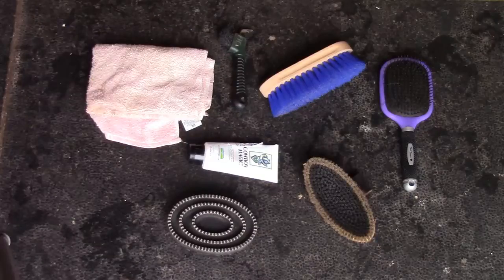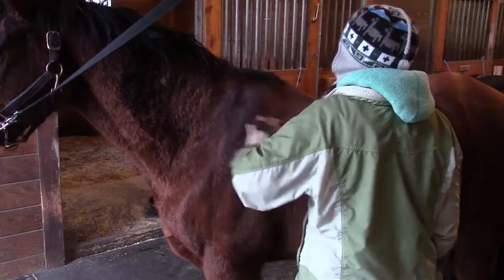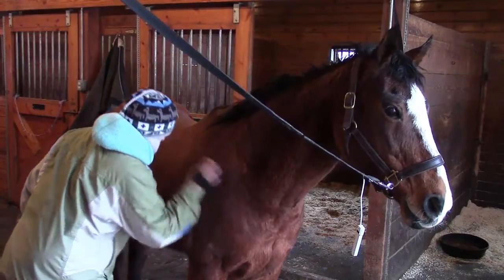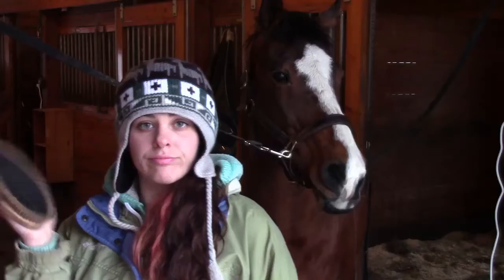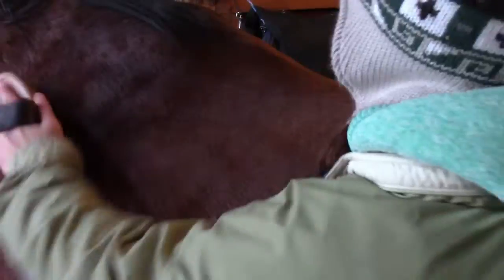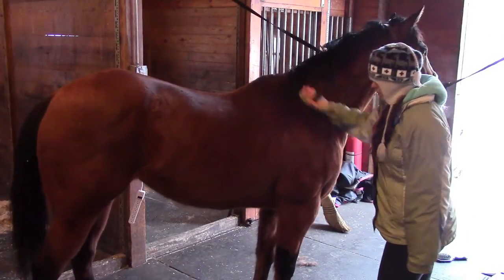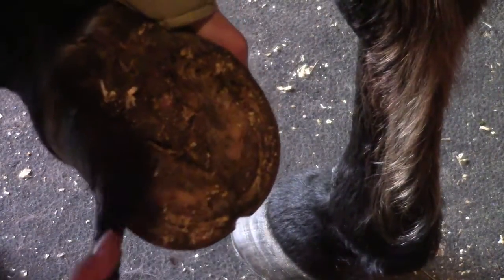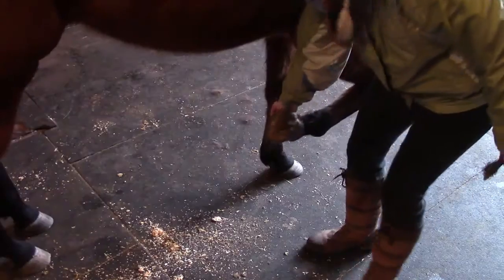How to Groom Your Horse (Quick Tutorial)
If you want to learn how to groom your horse for a thorough grooming or you want to brush up on your grooming skills. Ha...ha get it... BRUSH up. Okay yeah, it's not that funny. Watch this quick tutorial on how to do that. Side note: You don't have to put in detangler and brush horses tail every time. Some people prefer not to brush their tail at all. Some safety thoughts don't stand in blind spots... directly in front and directly in the back. Don't go under the horses’ neck or belly, and don't kneel on the ground. The horse in the video is named Princess and she is 27 years old and such a sweet, sweet girl! It was also suggested in the summer use 2 different sponges one to clean dock and another to wipe the horse's face.

Be sure to check out my equestrian blog Joyful Equestrian where I have over 190 educational and fun blog posts!

Recently updated [4/3/24] all links should be working now. Using Linko to shorten url.